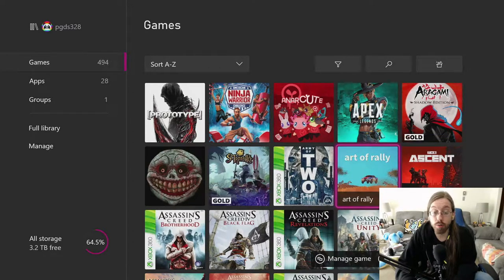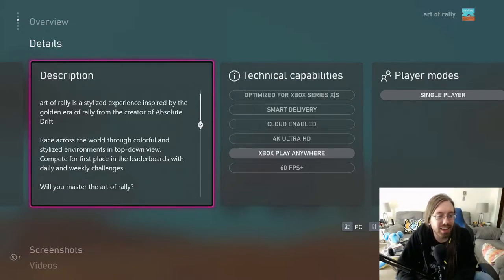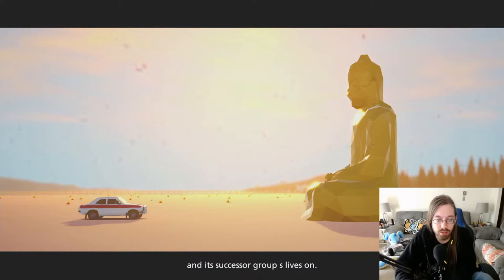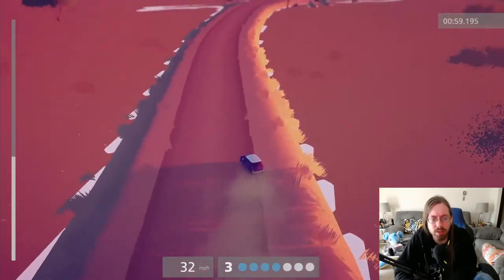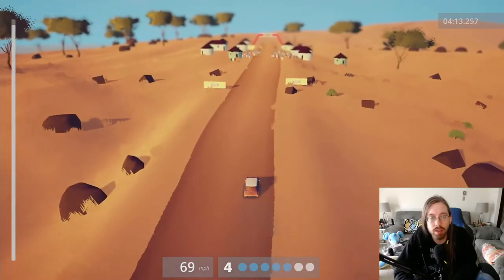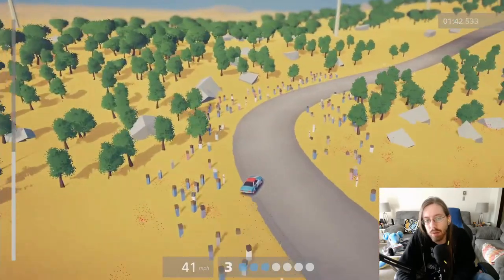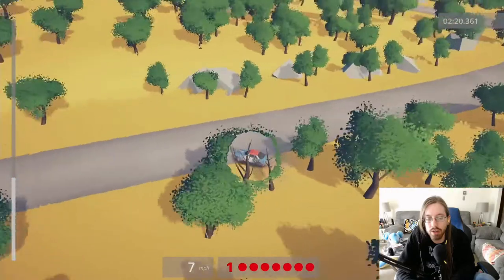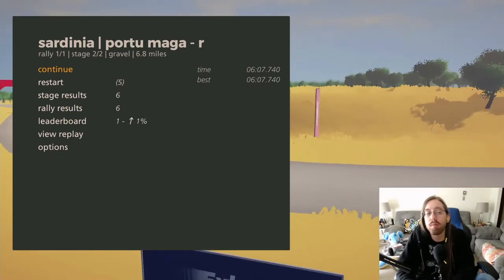A Stylized Game About Stylized Driving | art of rally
… Stylized!